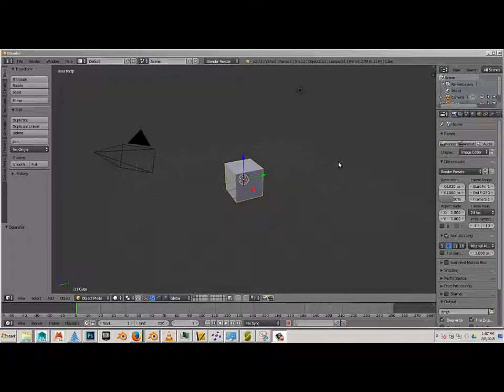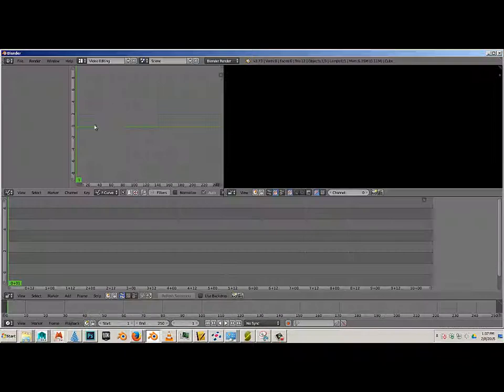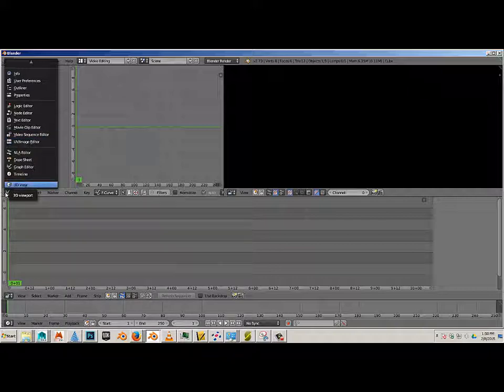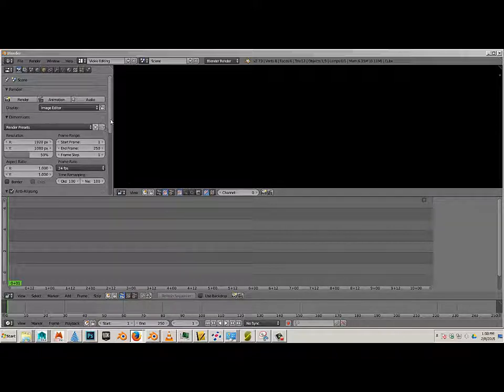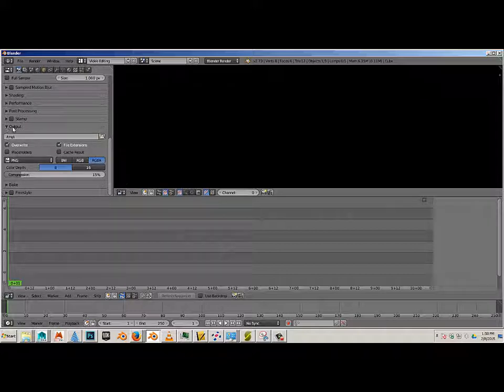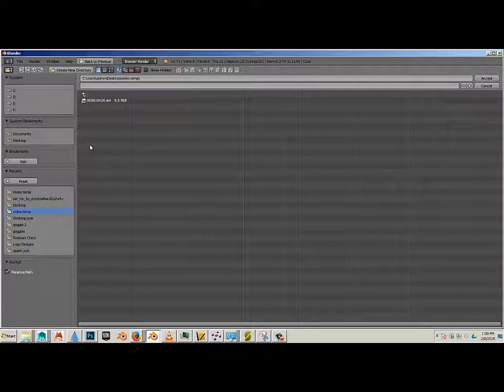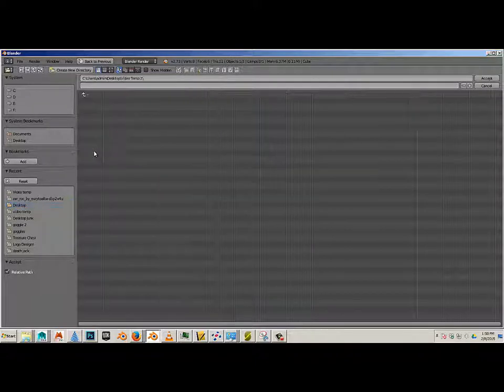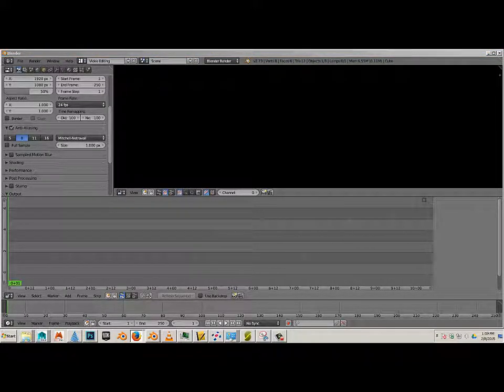0101 Setting up Blender for video editing